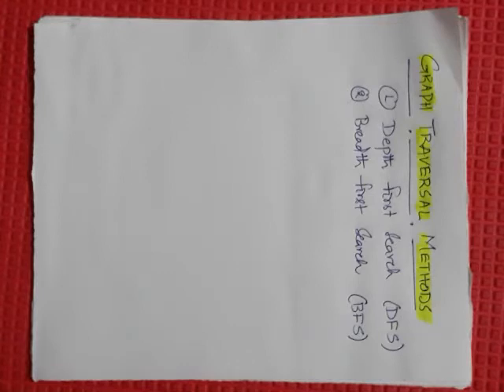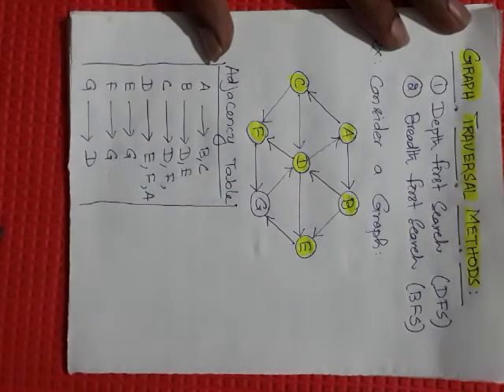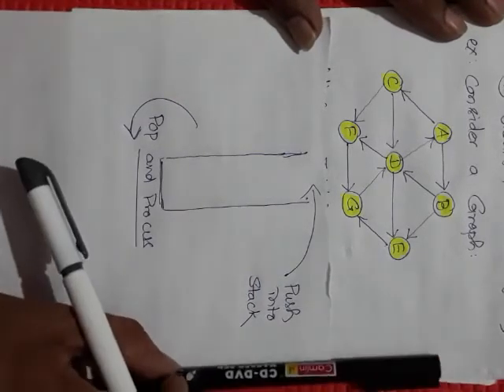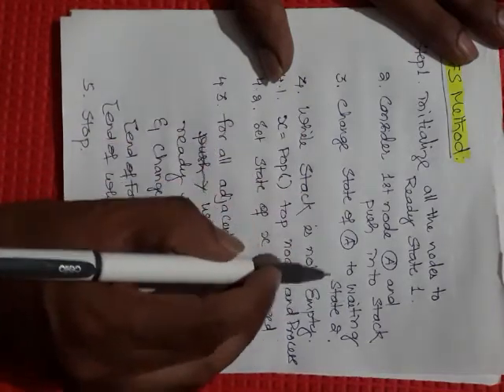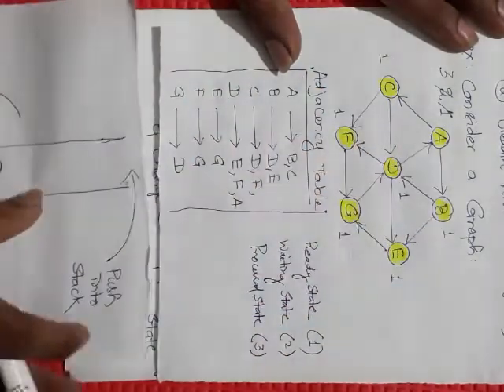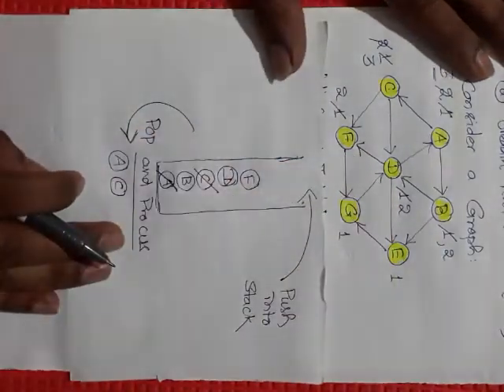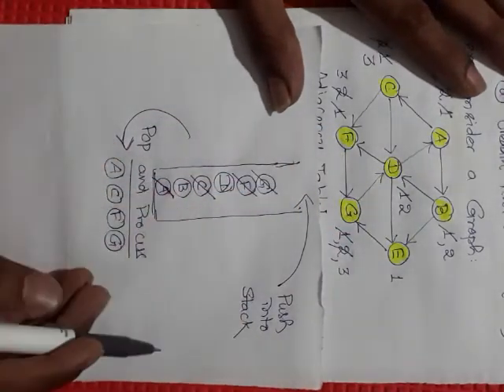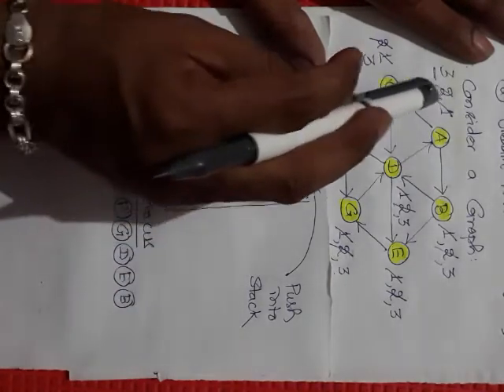Graph Traversal : DFS Traversal Method